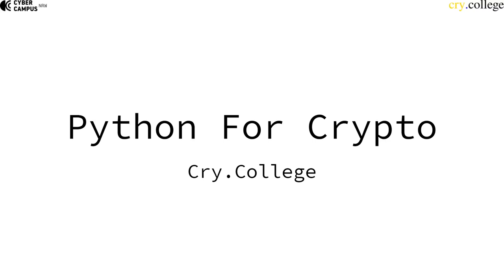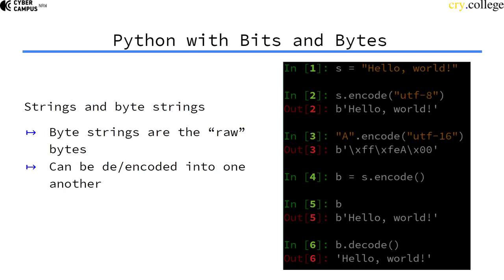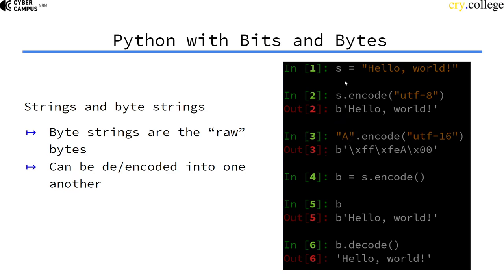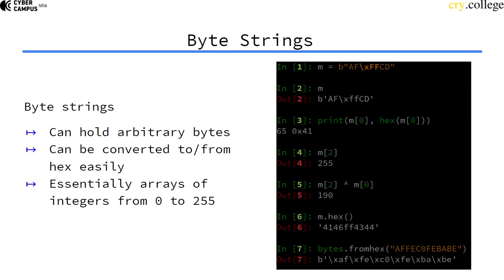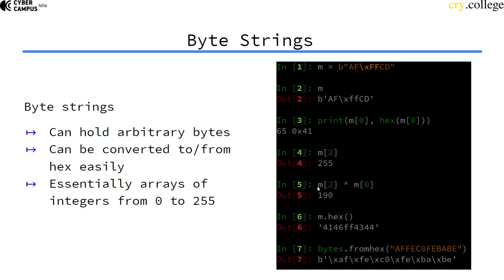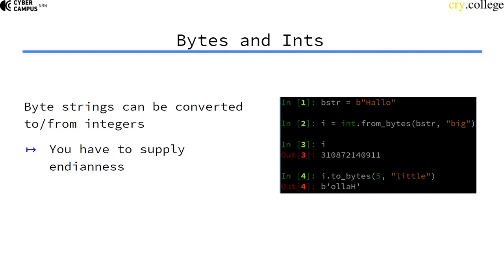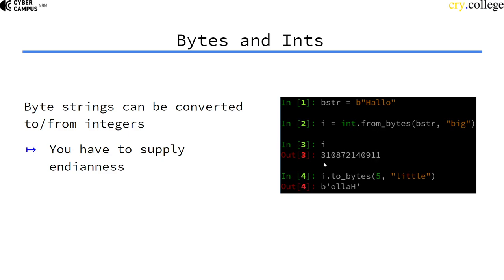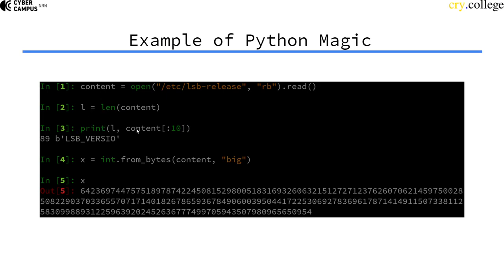Python for Bits and Bytes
This video tells you about Python' strengths when it somes to bits, bytes and long integers.